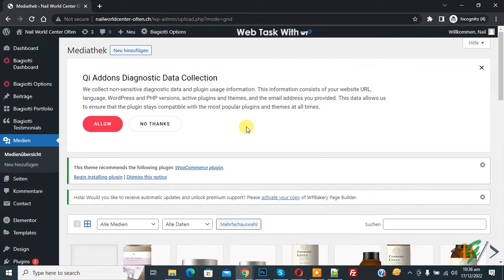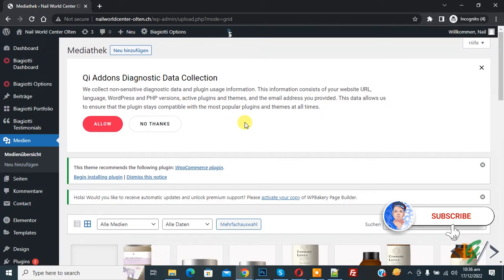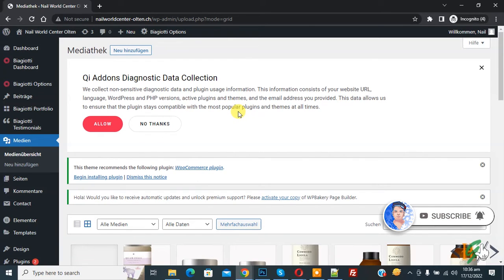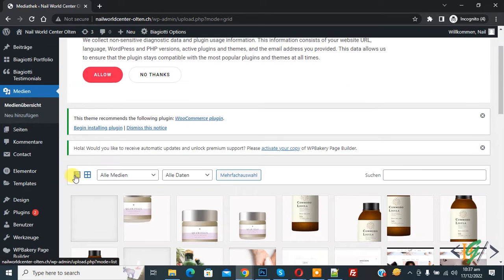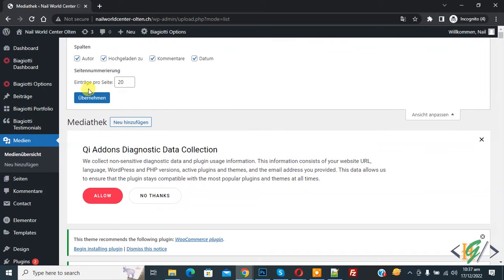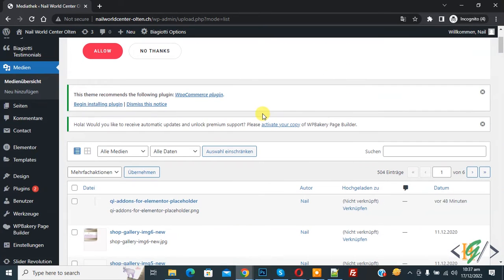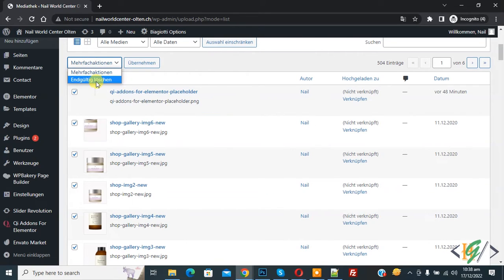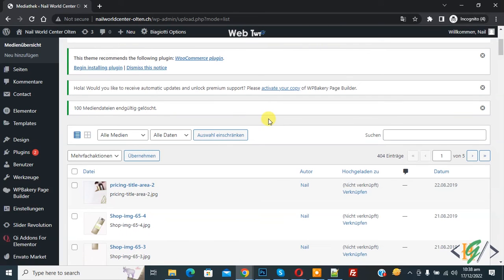How to Bulk Delete all Images in WordPress Media Library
In this wordpress tutorial for beginners you will learn how to delete multiple image in media library in wordpress dashboard. If you have a lot of images then you can remove / cleanup images from media library easily.